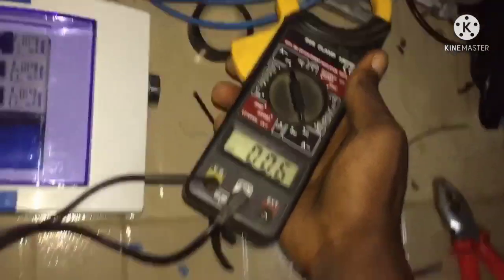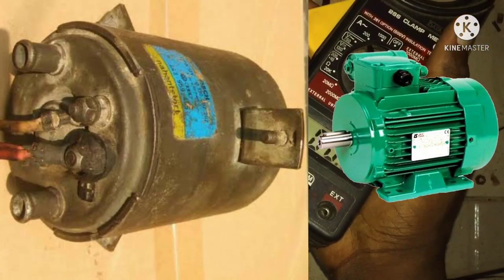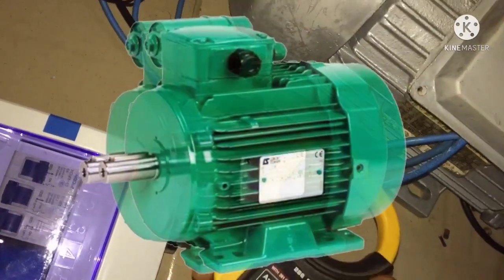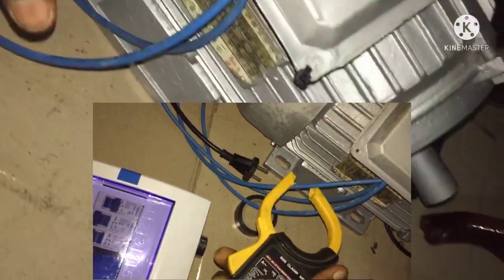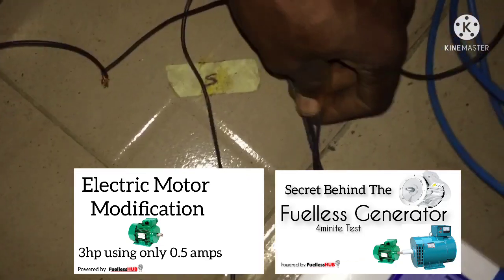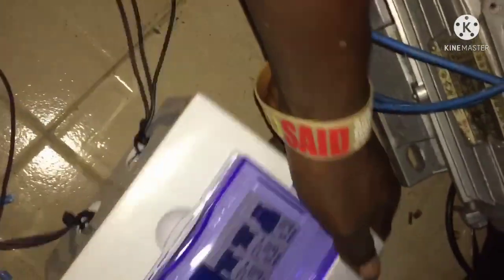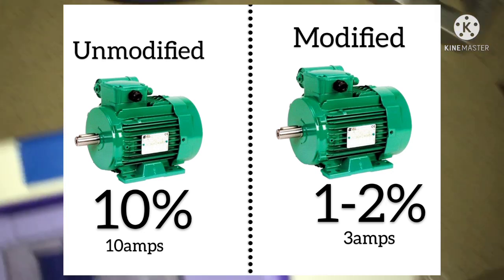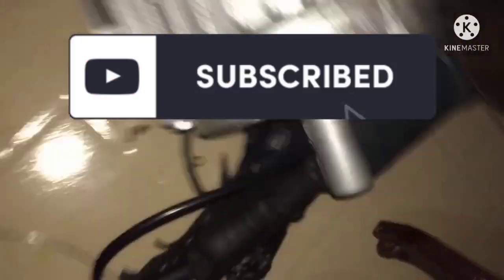Why the Fuelless Generator is not working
this video explains the reason why some fuelless generator will not work, and that is due to the electric motor consuming much amperage
fuelless generator can be achievable if the electric motor is been modified
@Fuelless Hub

Below are my contacts to know more.

fuelless generator
fuelless generator
fuelless generator